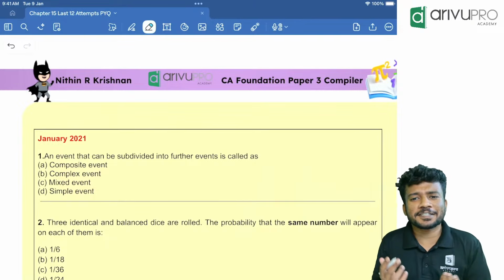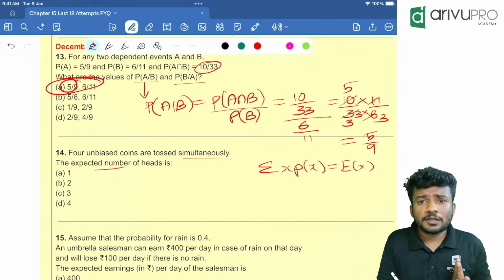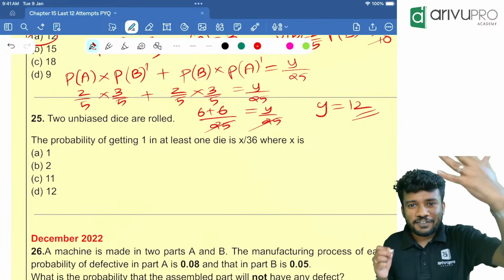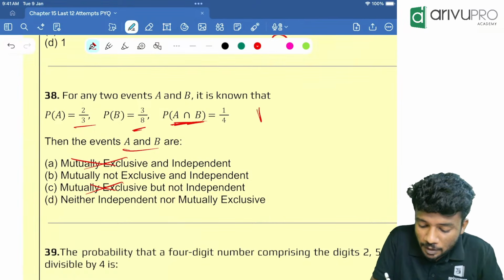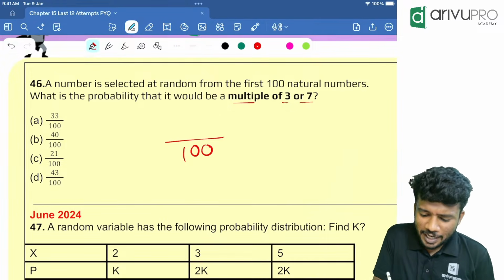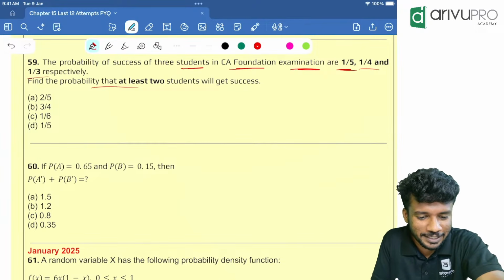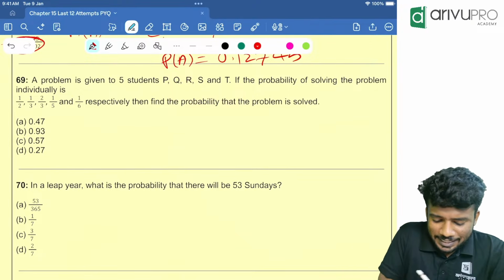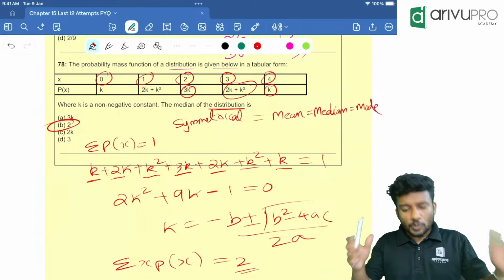🔴CA Foundation | Probability All Past Year Questions Solved | Quants | Nithin Jan 26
CA Foundation quantitative aptitude previous year questions solved live for Chapter 15 by Nithin, best CA Foundation quantitative aptitude faculty in India. This session covers CA Foundation quantitative aptitude previous year questions from the last 12 attempts, explained with shortcuts, exam logic, and scoring strategy.